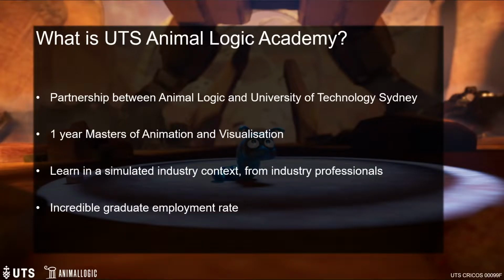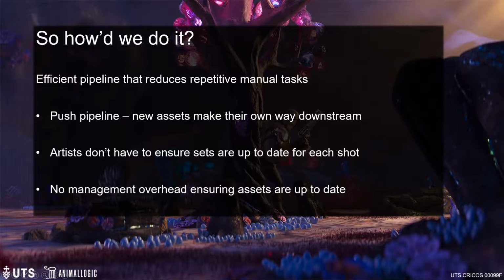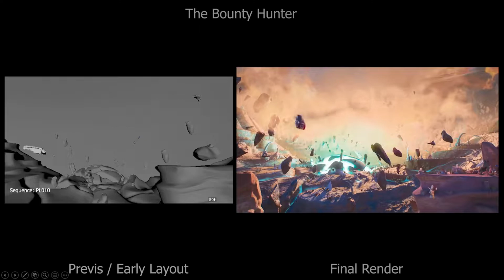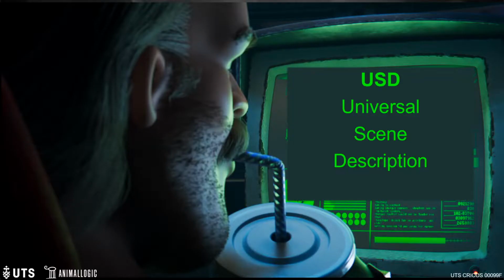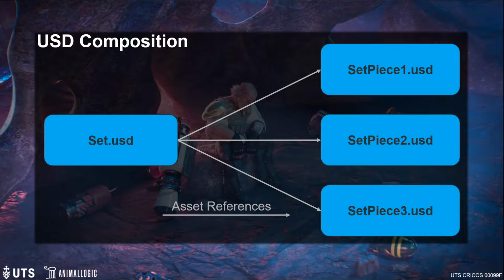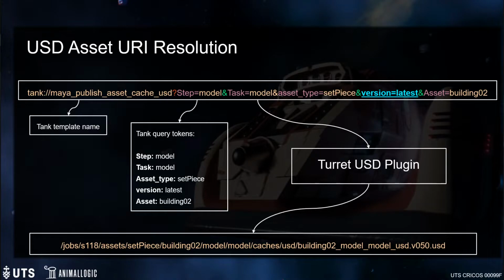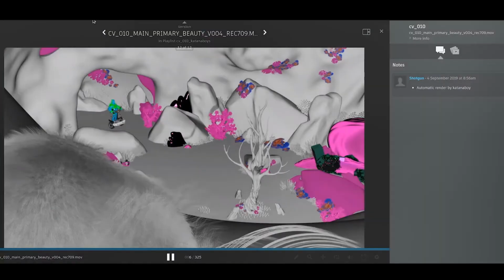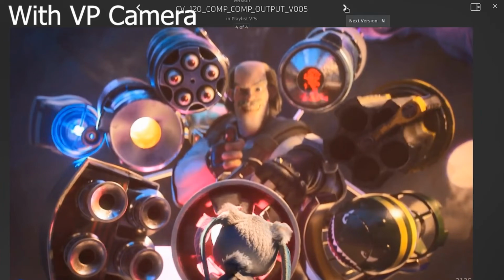AEAF 2020: 'Feature film complexity on student budget' by Daniel Flood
AEAF is a celebration of VFX and Animation with a Speaker Program and Awards.

Daniel talks about how new technology was used to achieve scale on the short film The Bounty Hunter, created by the 2019 cohort at UTS ALA.  Daniel will cover using USD as the basis of the pipeline, Shotgun integration, virtual production, automated rendering, sequence based lighting and fx layering with USD.